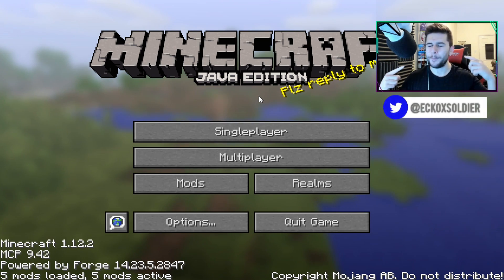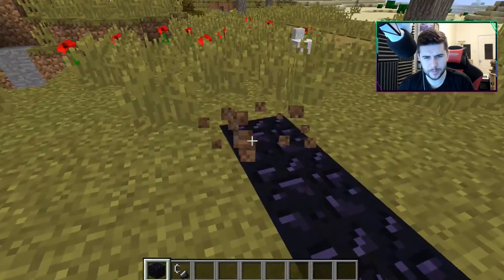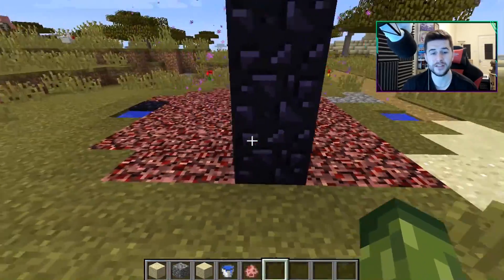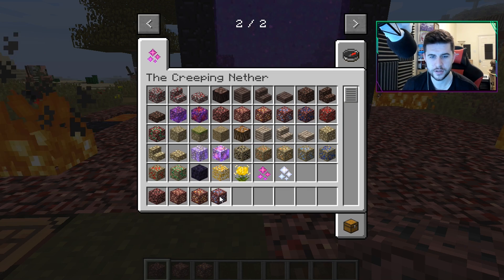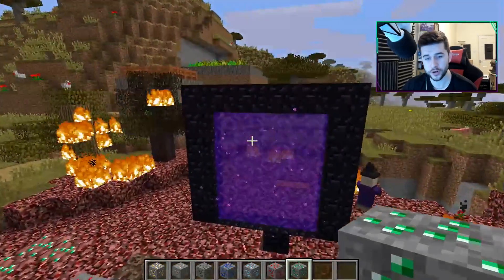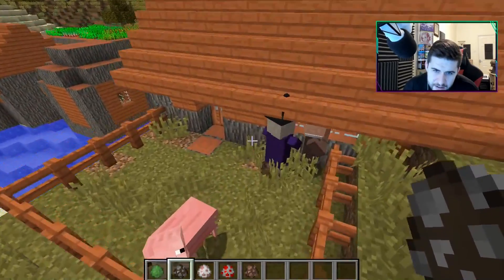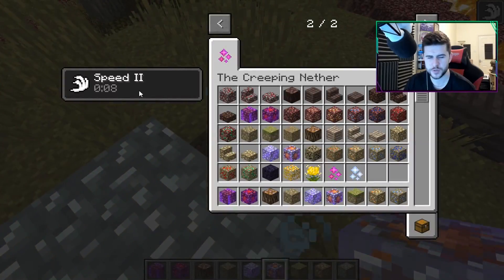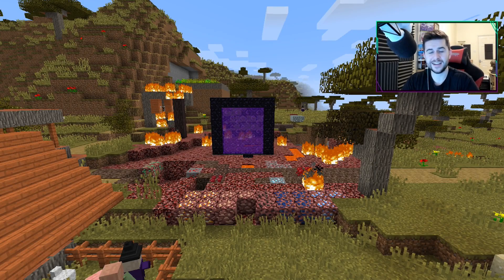INFECTED Nether Biome In The Minecraft Overworld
Hello and welcome to the creeping nether mod in Minecraft, today I wanted to share with you one of the coolest mods in the community. This mod brings infected nether biome into the overworld.  Changing mobs, blocks, ores and so much more.

- ECKOSOLDIER
- LIVERPOOL
- L23 0XQ